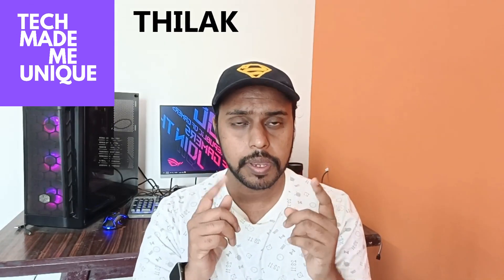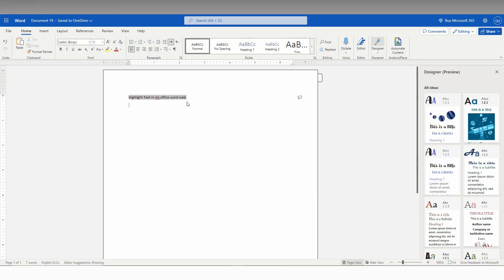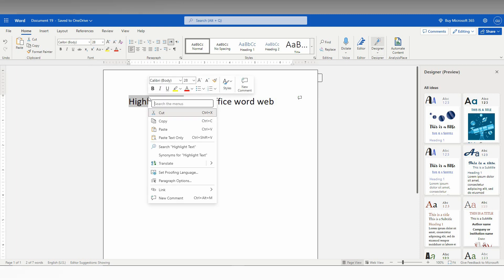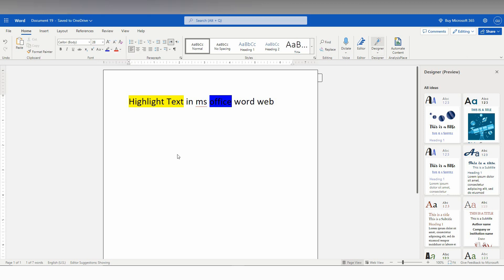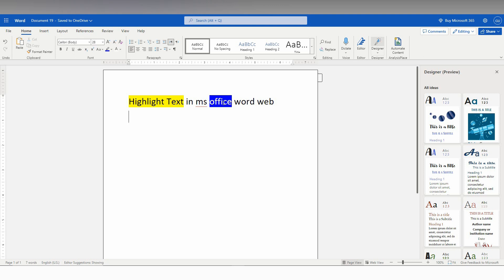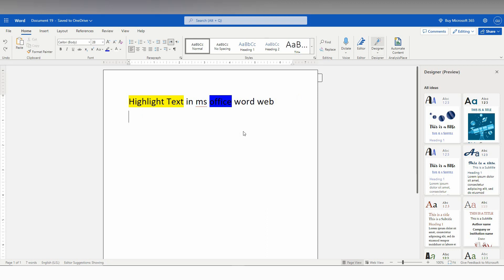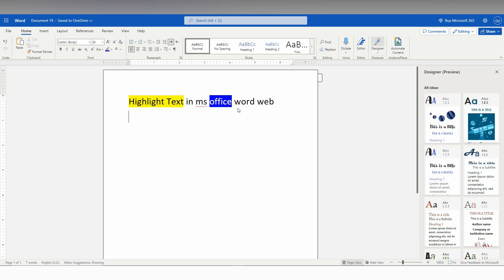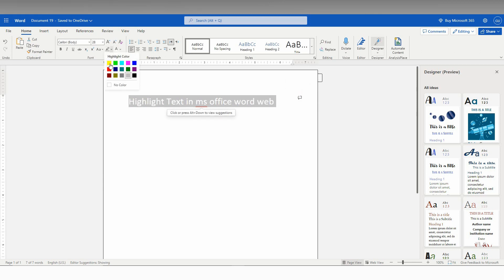How to Highlight Text in ms office word web